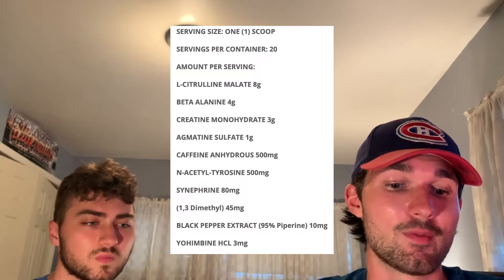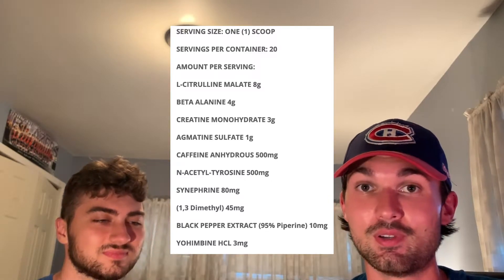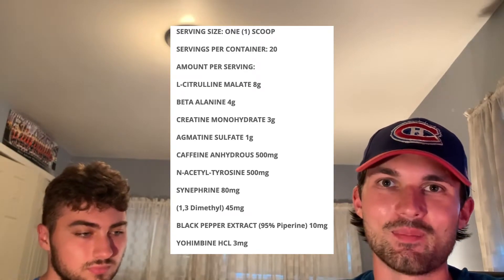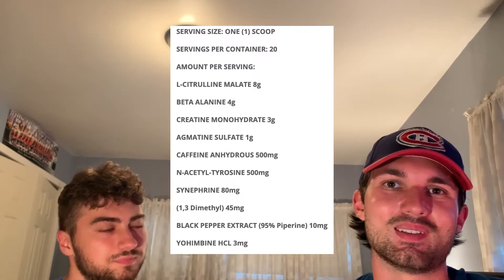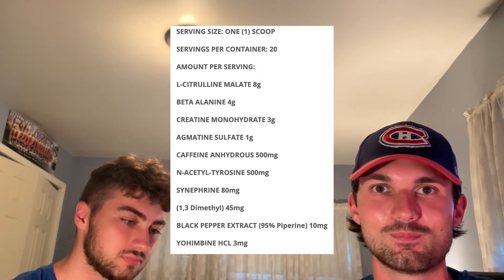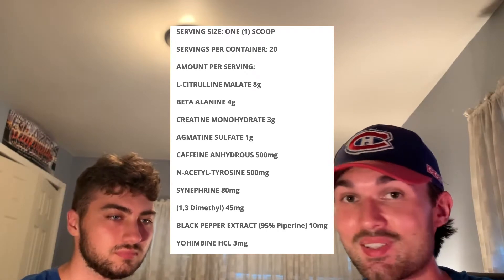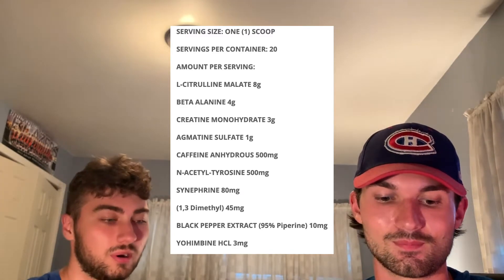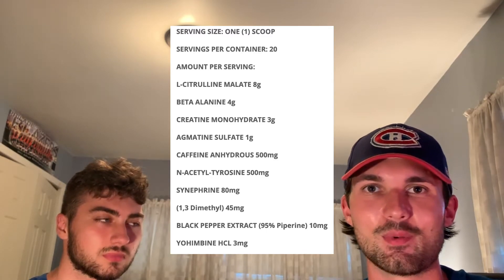Aggressive Labz Leatherfaze: Brutally Honest Review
TIMESTAMPS:
Intro: 0:00
Taste: 1:12
Label Breakdown: 2:17
Personal Experience/Recommendation: 7:06
Other Products Mentioned
-Magnitude Life Sciences Dark Energy